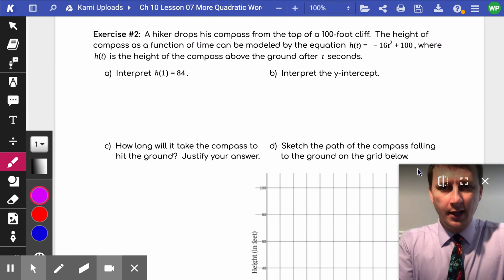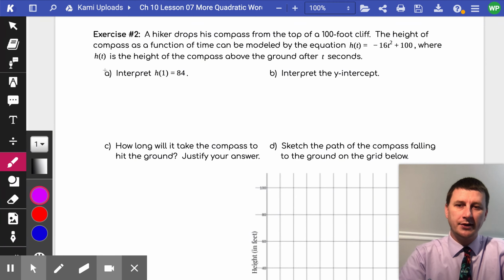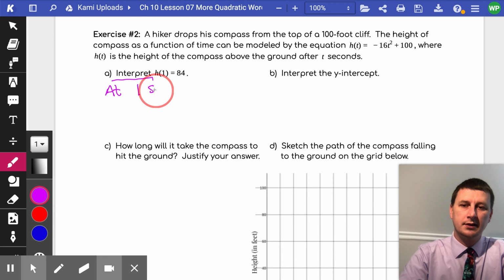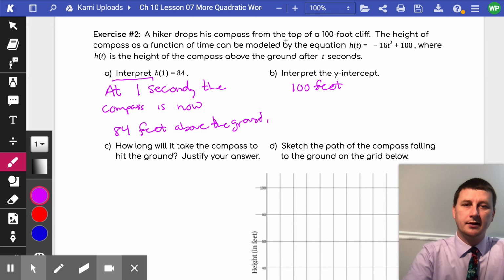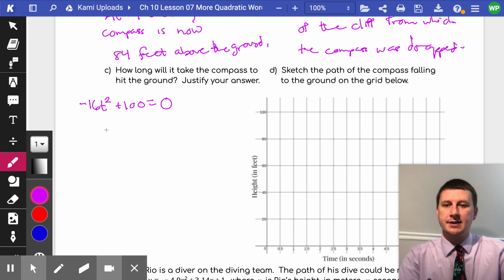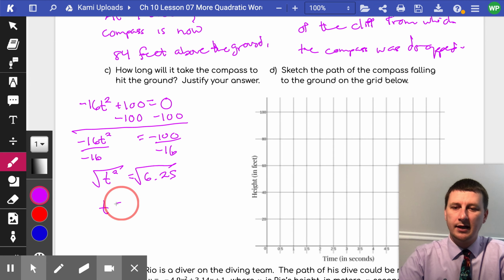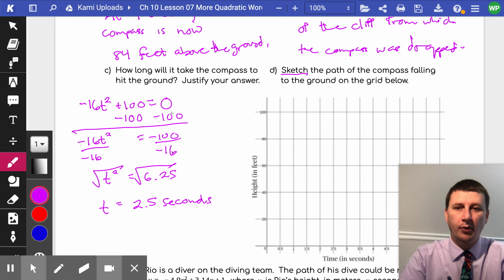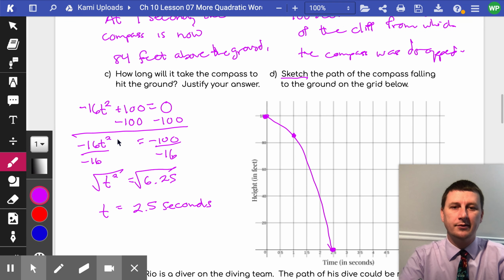Chapter 10 Lesson 7: More Quadratic Word Problems Exercise 2